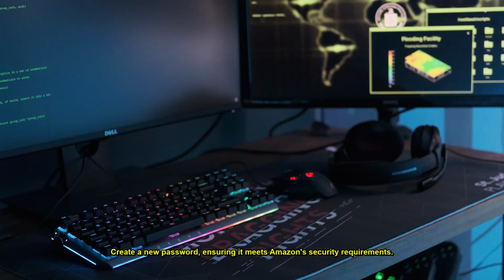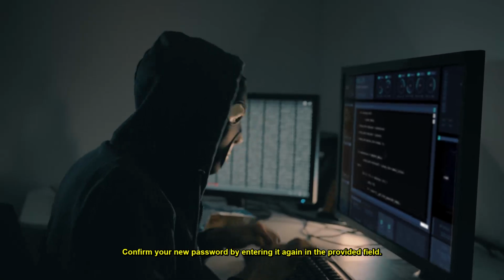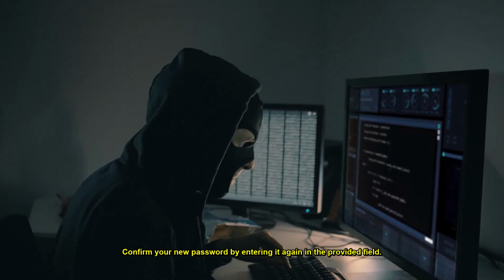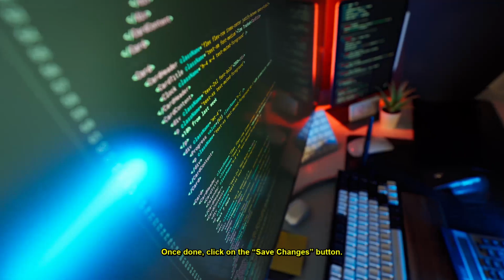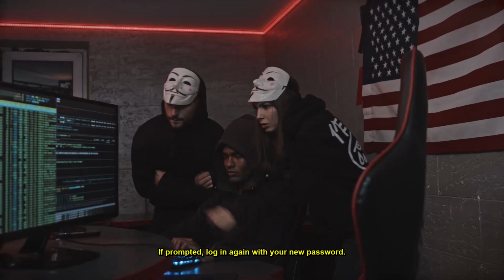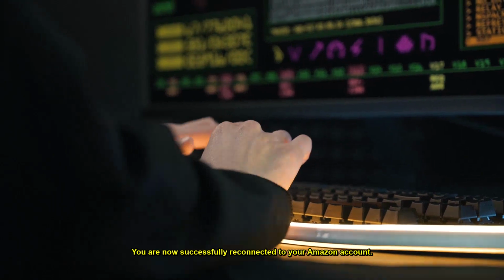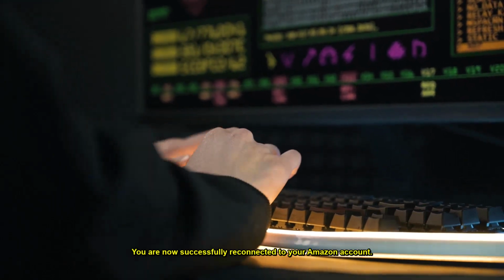How to Reset Your Account with Amazon - Full Guide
In this comprehensive guide, we'll walk you through the step-by-step process of resetting your Amazon account. Whether you've forgotten your password, need to update your email, or want to regain access to your account, this tutorial has you covered. Learn how to troubleshoot common issues and ensure your account is secure.